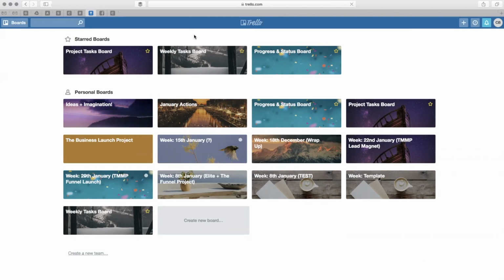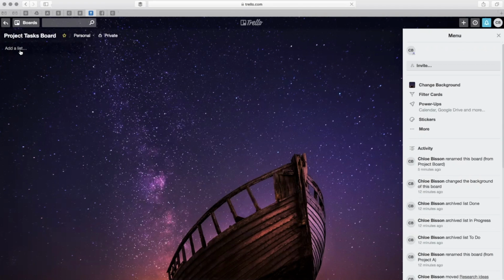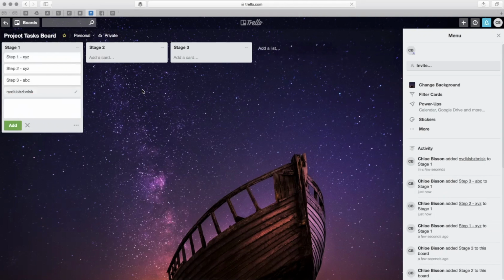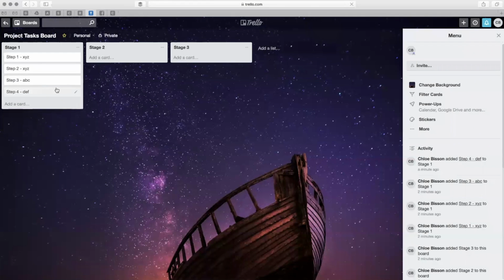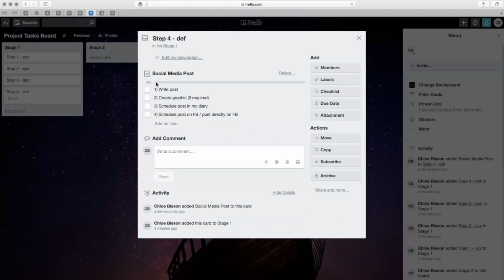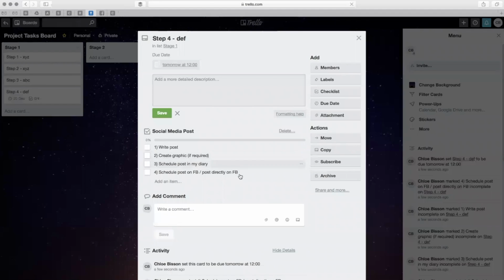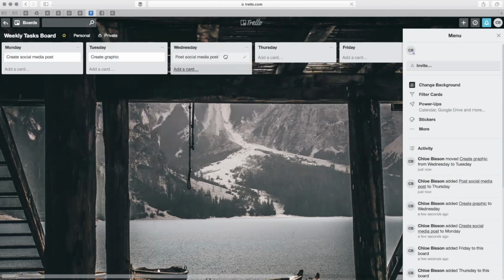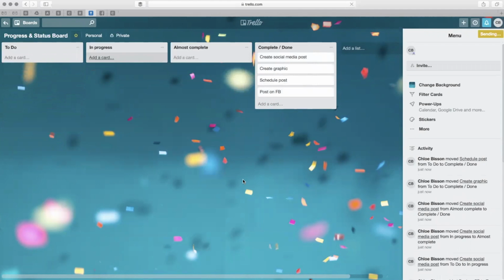3 Most Powerful Ways To Use Trello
This video walks you through the 3 Most Powerful Ways To Use Trello!